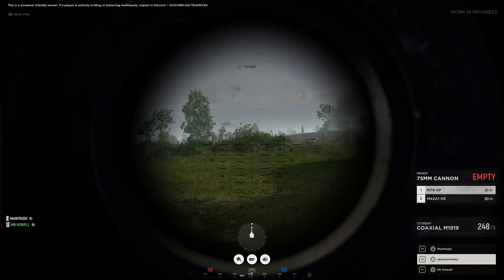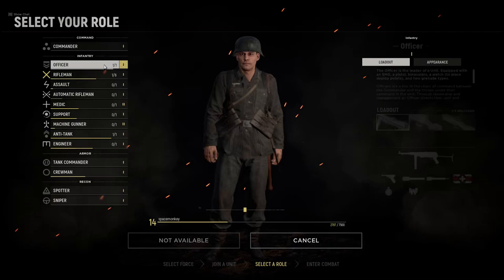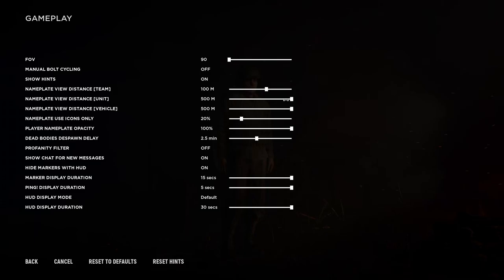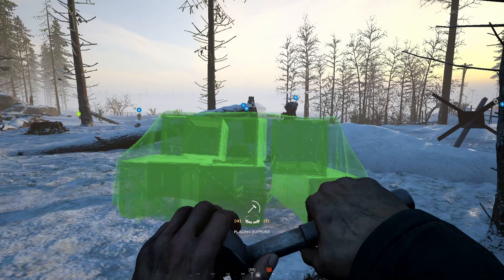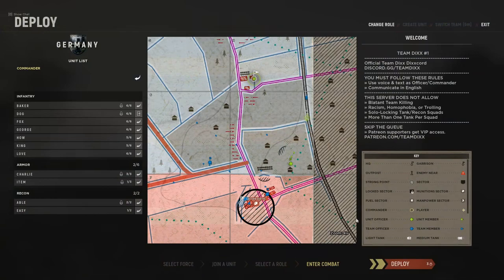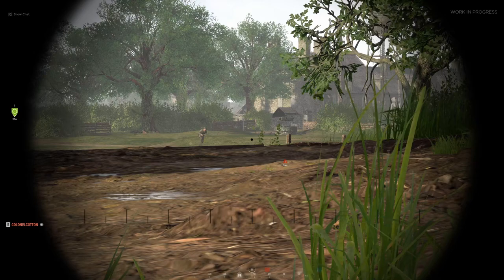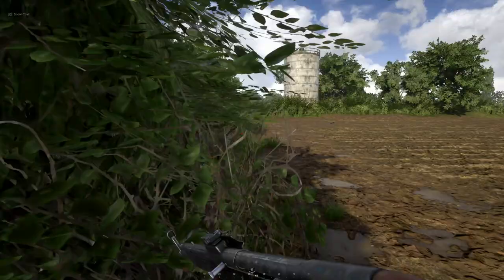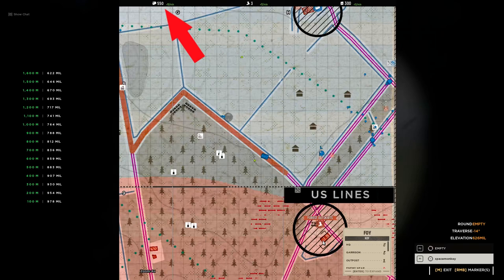Hell Let Loose - GUIDE to EVERYTHING [OUTDATED! SEE LINK!]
Want to support me?

If you're new to the game, this beginner's guide will teach you everything you need to know to start playing.